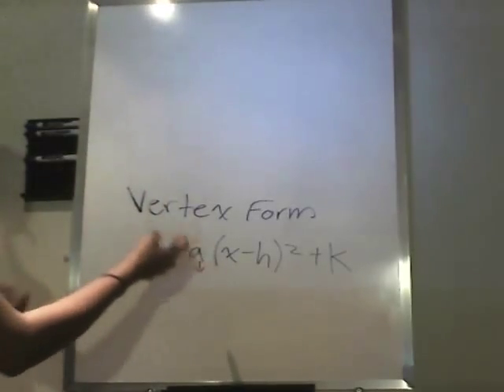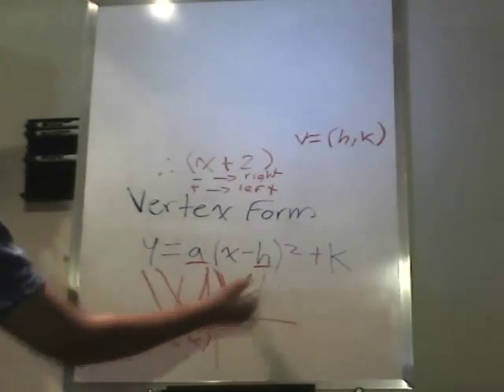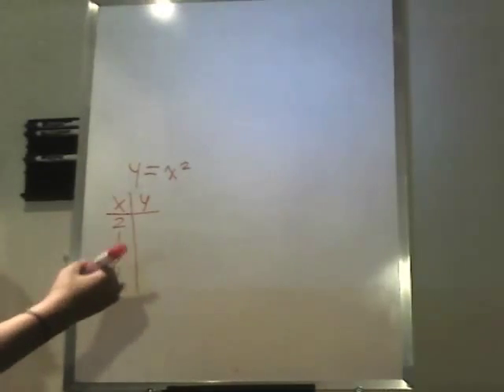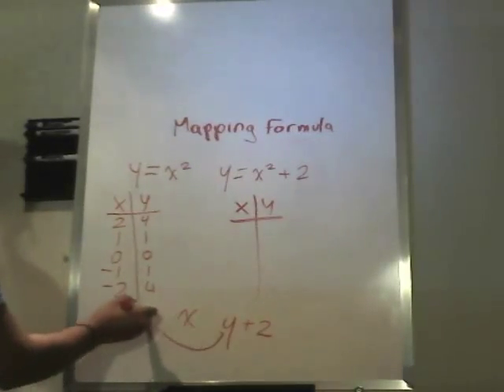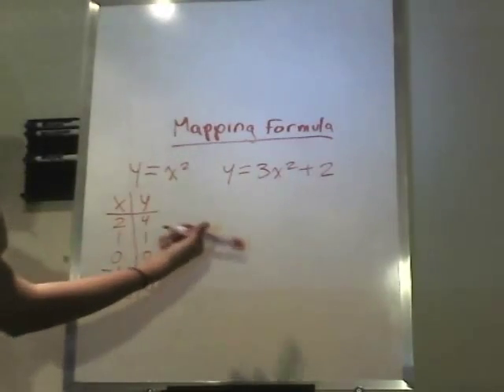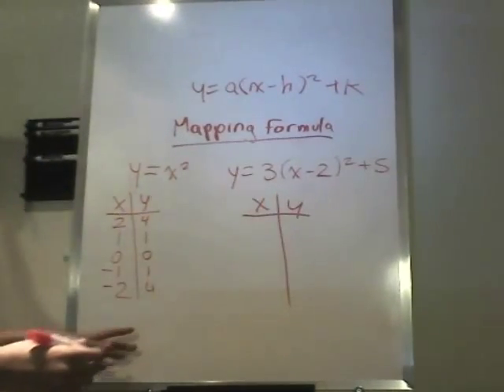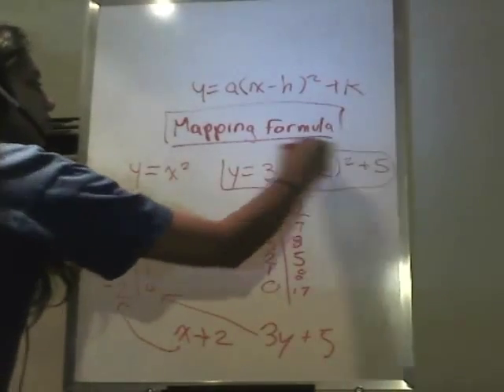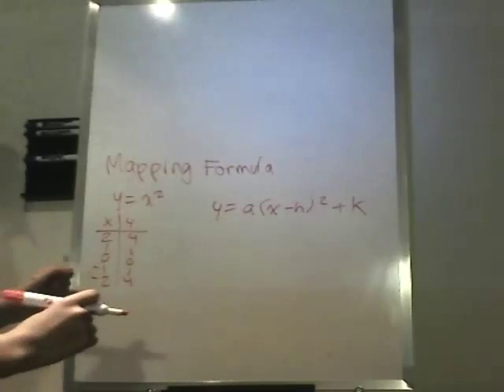Graphing Vertex Form